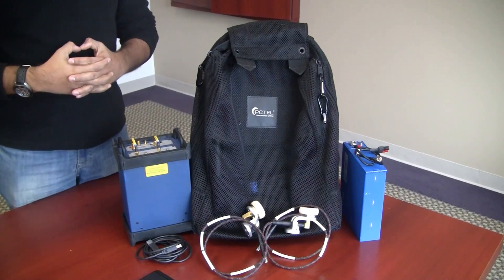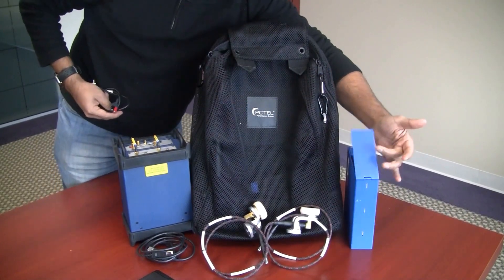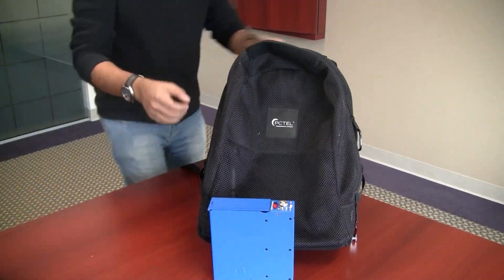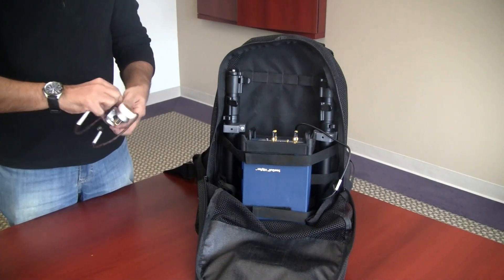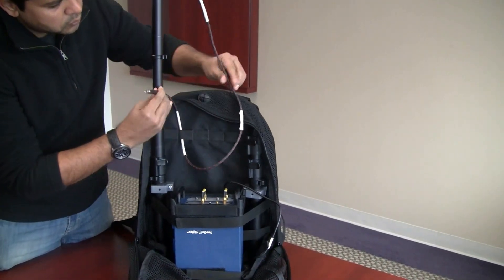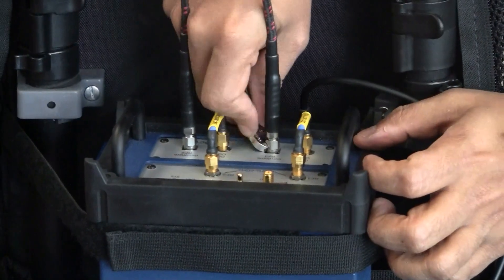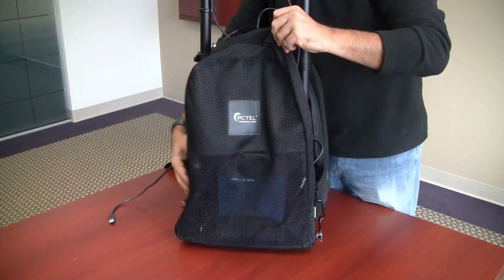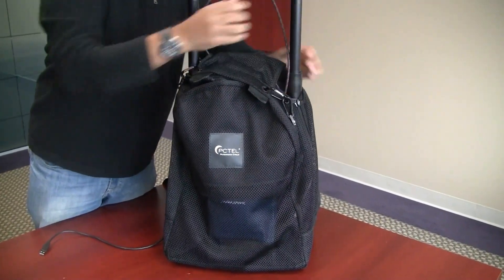Setting up the HBflex® Scanning Receiver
The HBflex® scanning receiver supports multi-technology wireless network testing on mmWave and sub-6 GHz spectrum, with a focus on 5G. for more information.